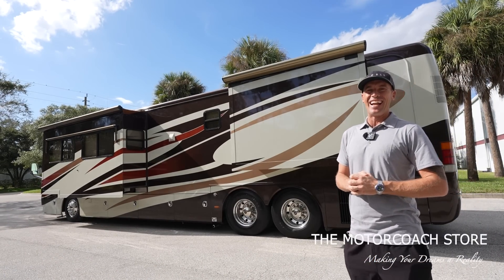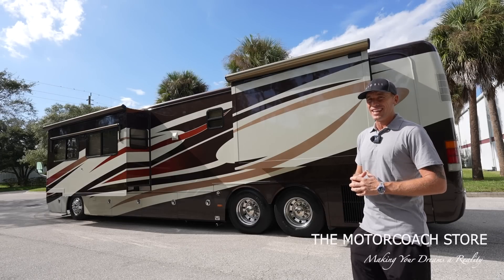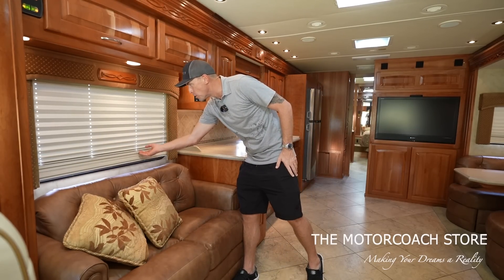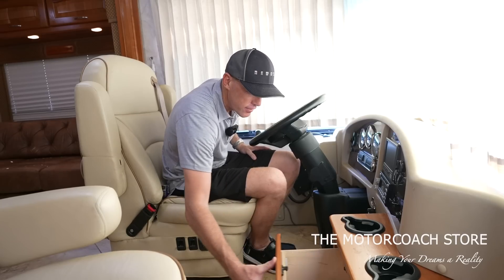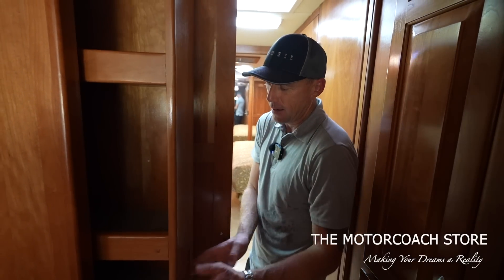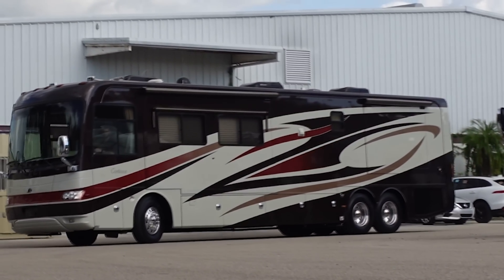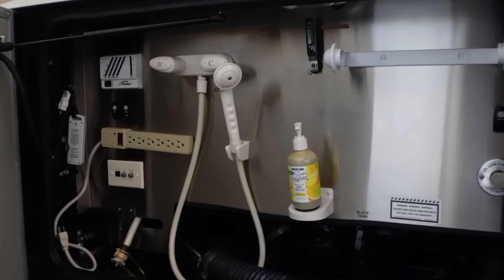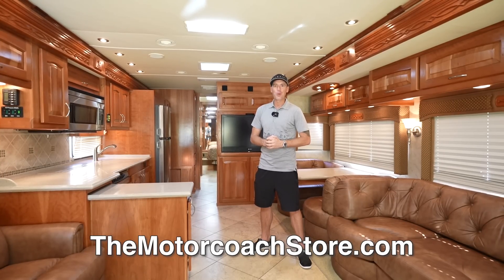Beaver Contessa with 42k miles for $122,222!!!